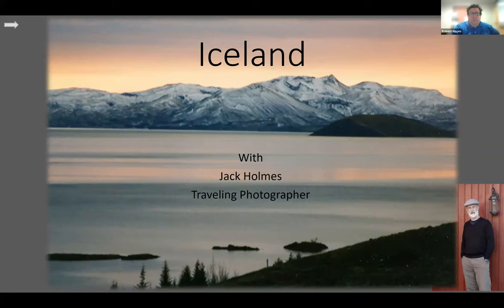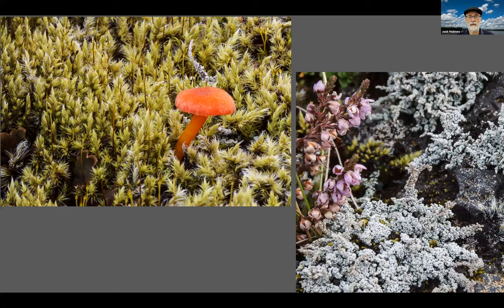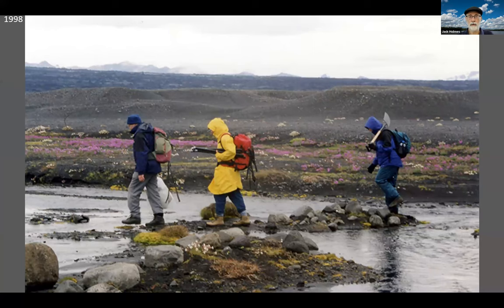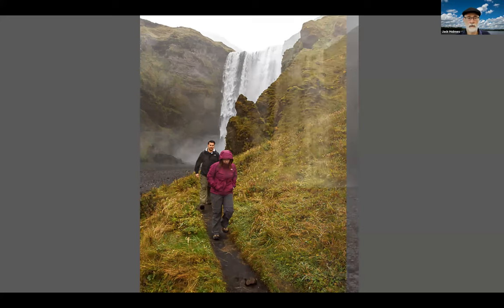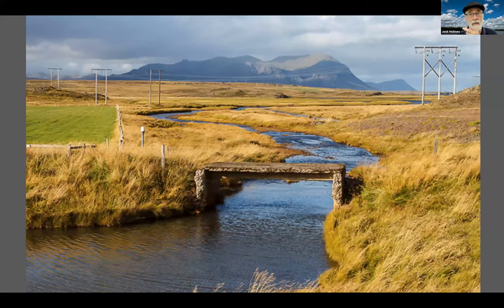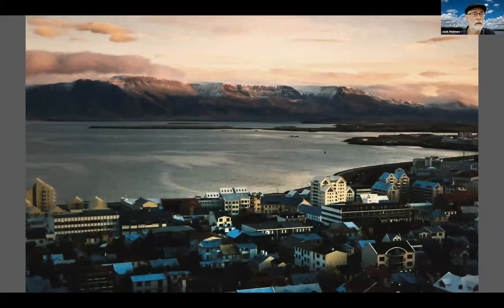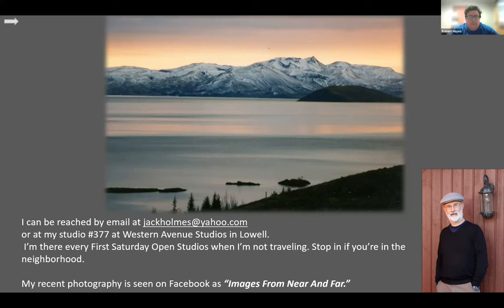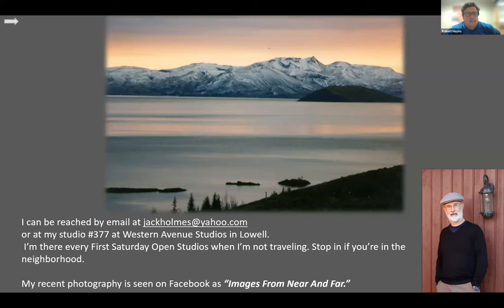A Trip To Iceland with Jack Holmes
Iceland sits atop the North Atlantic Ridge halfway between America and Europe. Outside of Reykjavik, the country is sparsely populated and ruggedly beautiful. Volcanoes under the glaciers make for interesting landscape and history. Travel with Jack in the south and west of this land of fire and ice. Holmes is a travel photographer and owner of "Images From Near and Far" at Western Avenue Studios in Lowell. A retired high school teacher, he previously served as President of the Greater Lynn Photographic Association and Gallery Manager of the Loading Dock Gallery in Lowell. Holmes regularly gives armchair travel presentations to senior centers and libraries in the area.